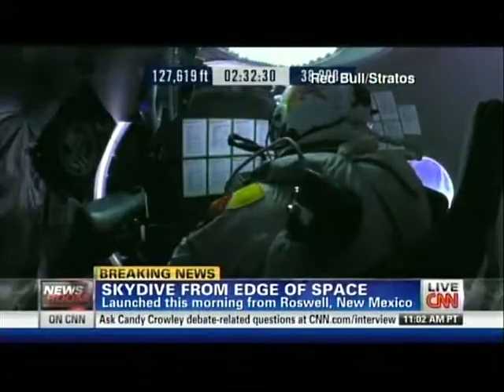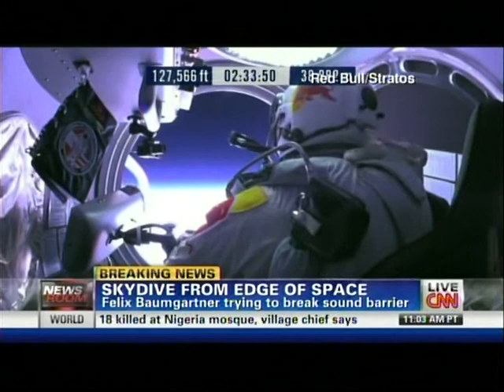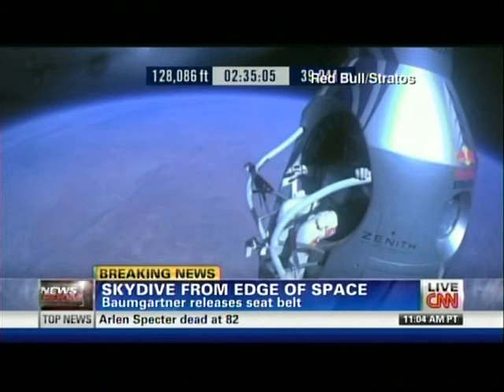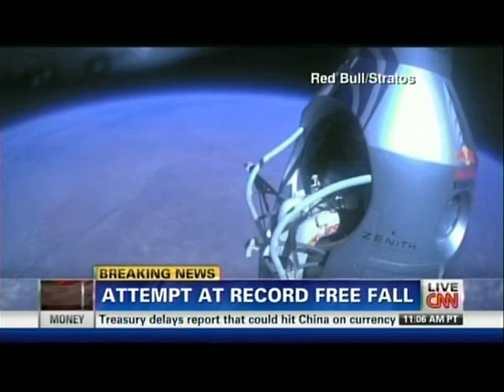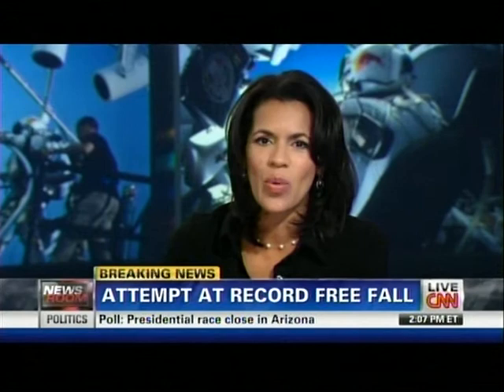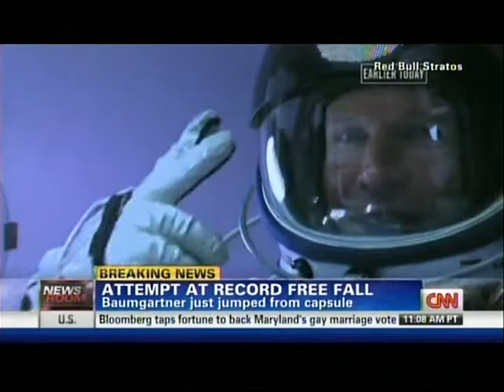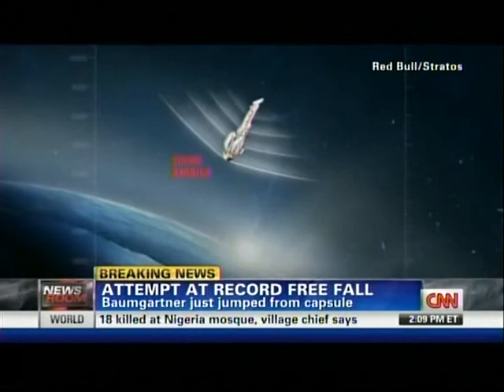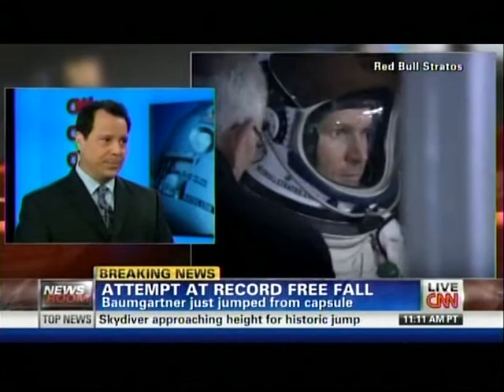Skydive from edge of space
Moments before the jump that broke the 56 yr record for the highest jump